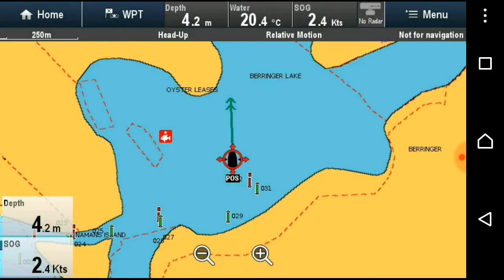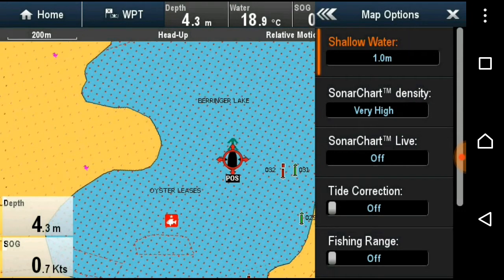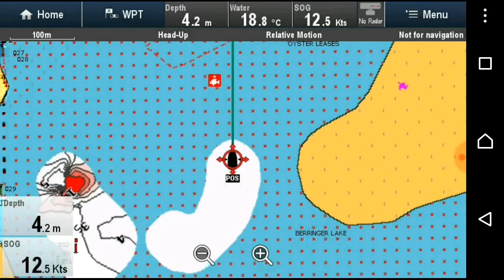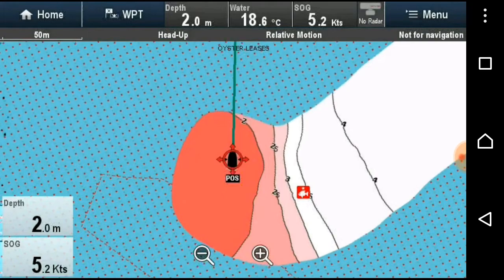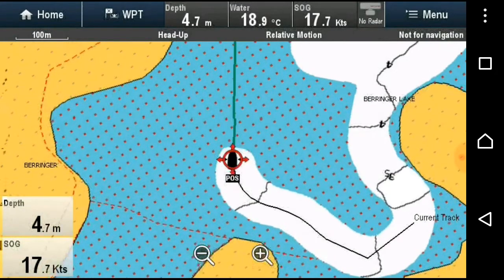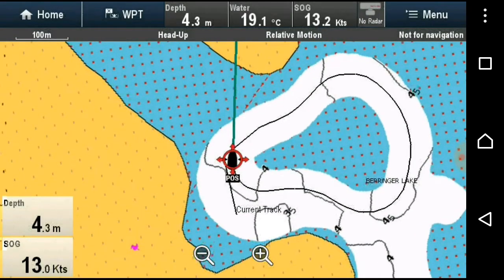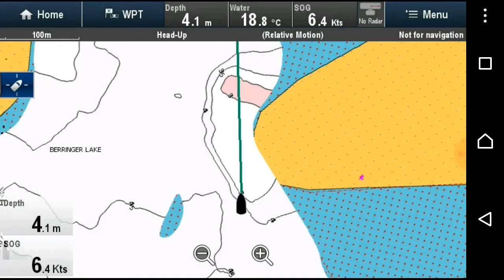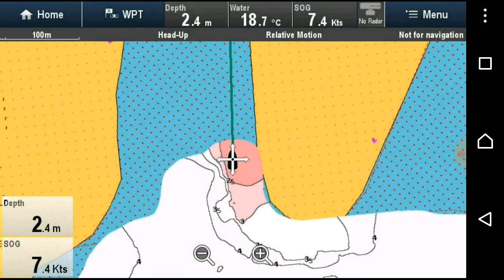Raymarine LightHouse2 building Sonar Charts Live with Navionics